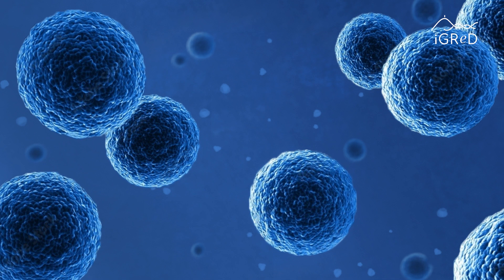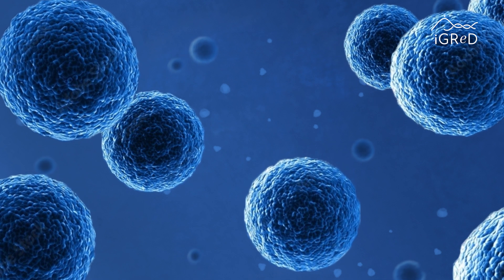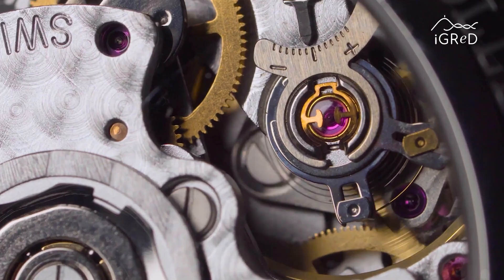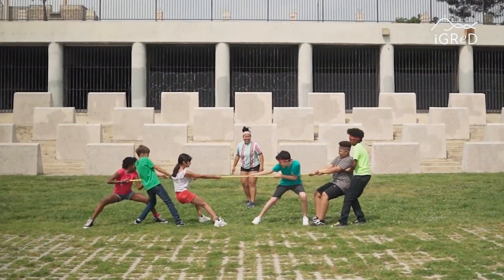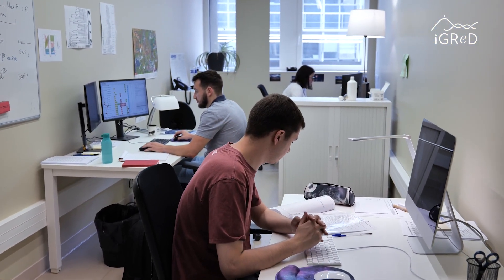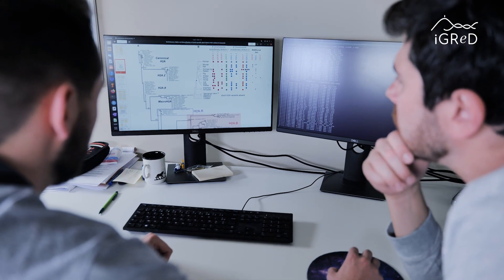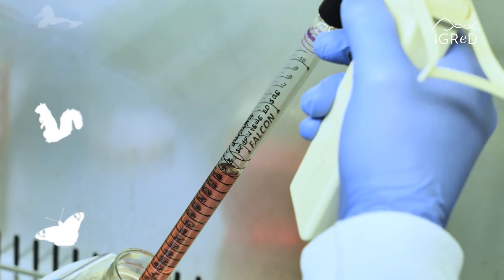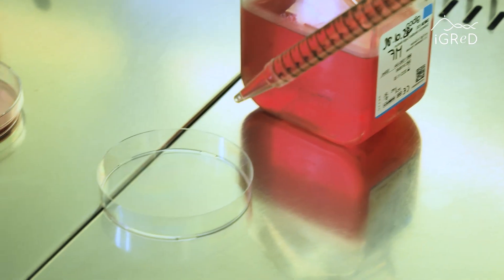iGred Lab - Evolutionary Epigenomics and Genetic Conflicts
The “Evolutionary Epigenomics and Genetic Conflicts” team studies the evolution of chromatin regulation in the germline. Chromatin regulation is key to the inheritance of genetic and epigenetic information during reproduction. Yet, germline chromatin pathways are subjected to accelerated rates of evolution resulting from ongoing genetic conflicts. Our research group identifies the signatures of these adaptive events and directly test their functional consequences in vivo. We are located at the “Genetics, Reproduction and Development Institute” (iGReD) in Clermont-Ferrand, France. CNRS UMR6293; INSERM U1103; UCA.